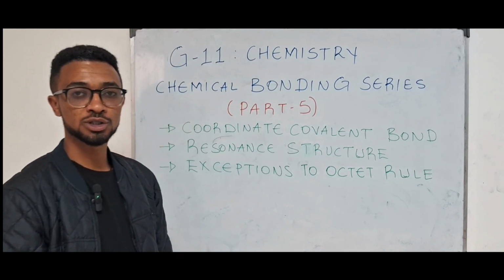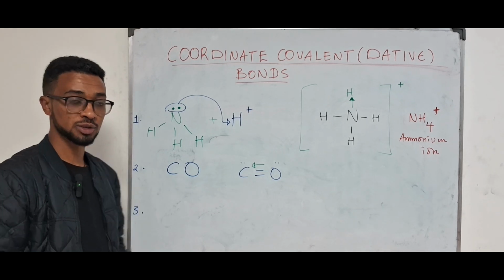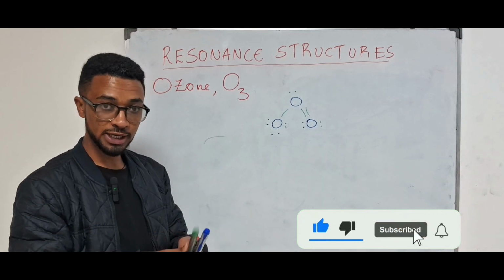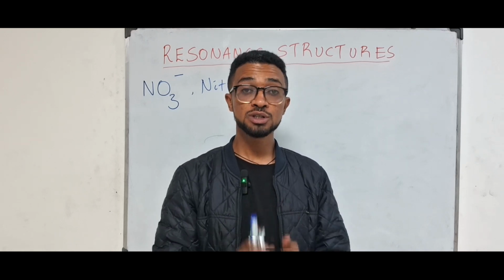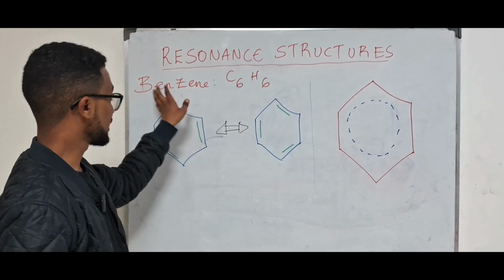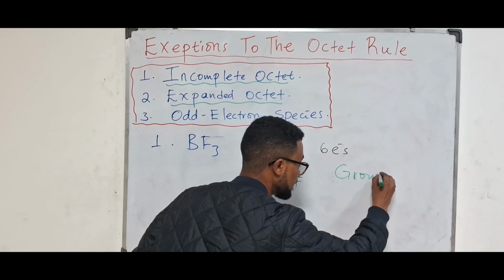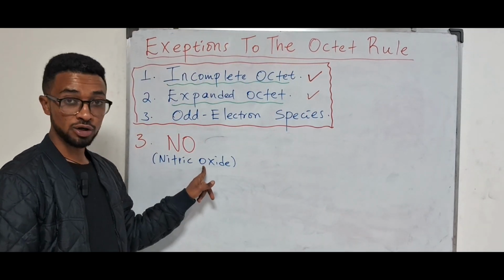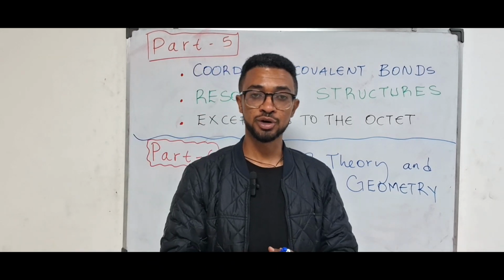Grade 11 Chemistry | Unit 2 | Part 5 | Coordinate Covalent Bond, Resonance & Octet Rule Exceptions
In this video, we explore key bonding concepts in chemistry:
✔ Coordinate Covalent Bonds – How do they form, and how are they different from regular covalent bonds?
✔ Resonance Structures – Understanding delocalized electrons and why some molecules have multiple valid structures.
✔ Exceptions to the Octet Rule – Cases where atoms don’t follow the usual "eight-electron" rule.

This lesson is essential for Grade 11 students studying chemical bonding and preparing for exams. Watch till the end for clear explanations and examples!